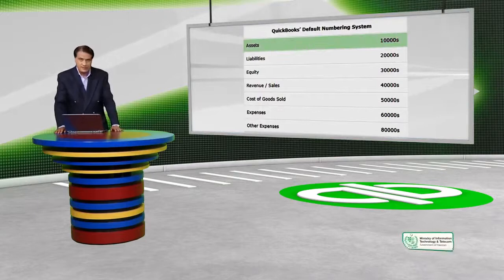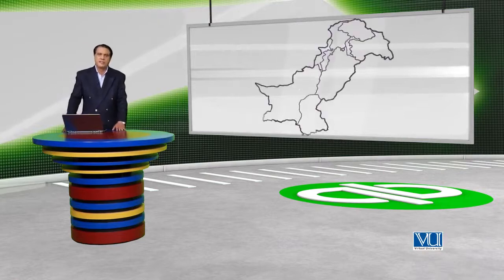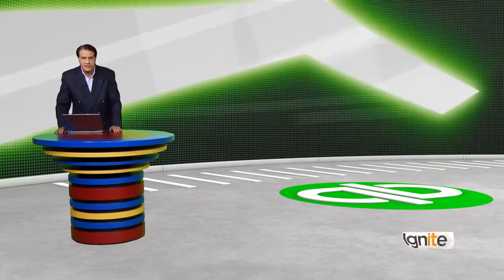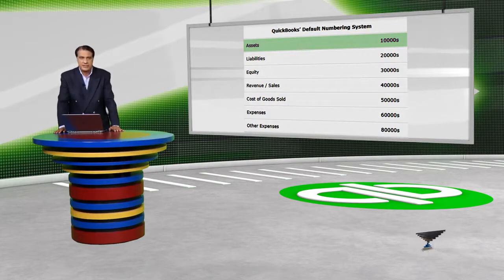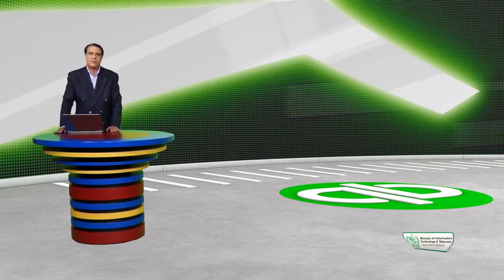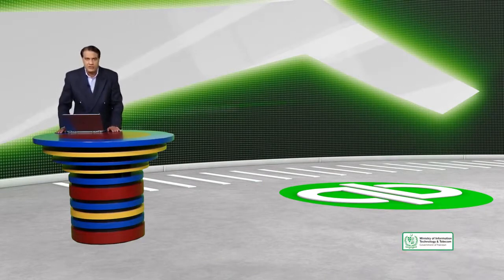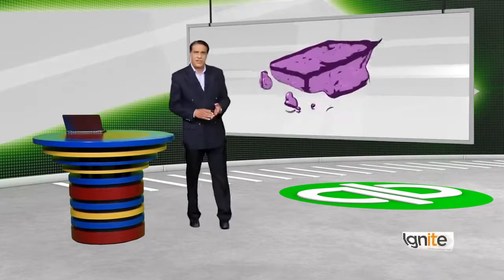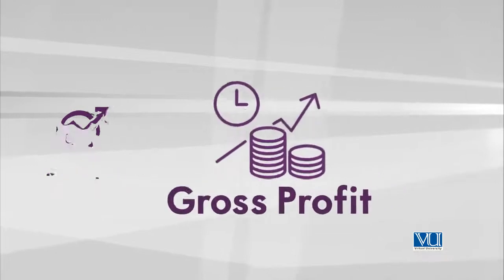QuickBooks in Urdu Hindi by DigiSkills | Basic Accounting Principles